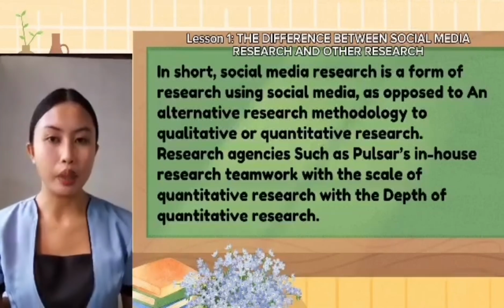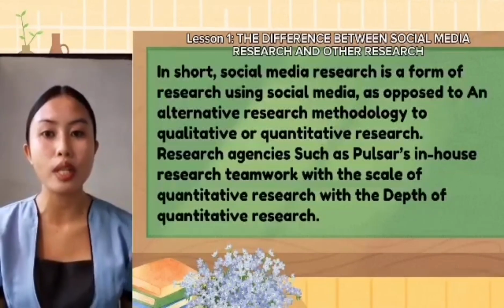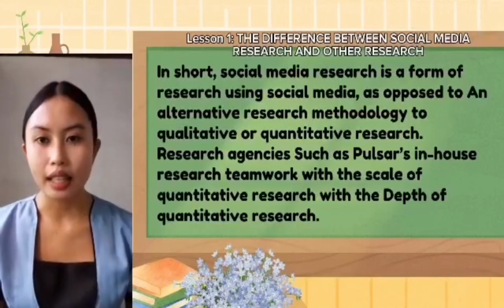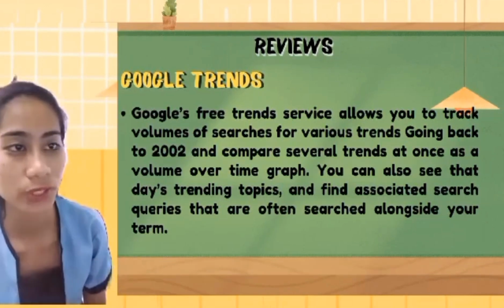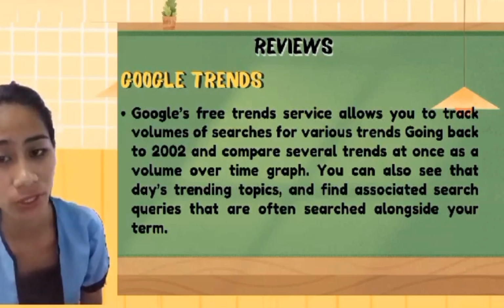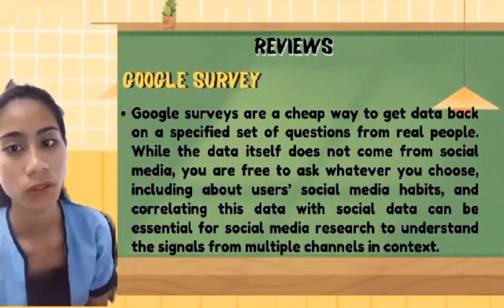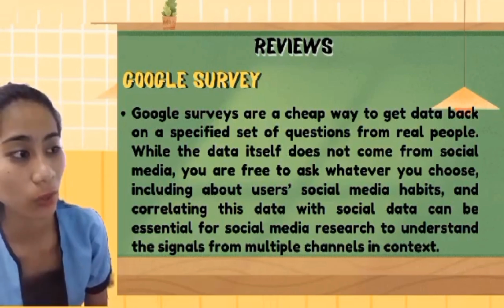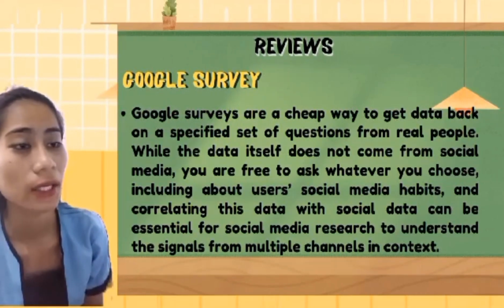Group 9: Analysis of Social Network Research in Education